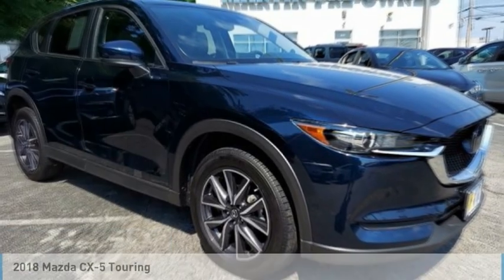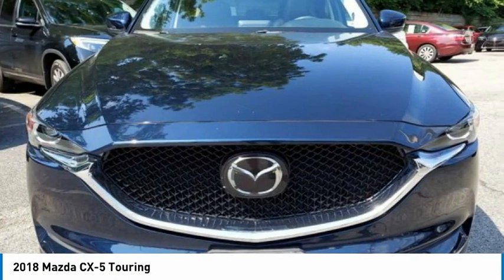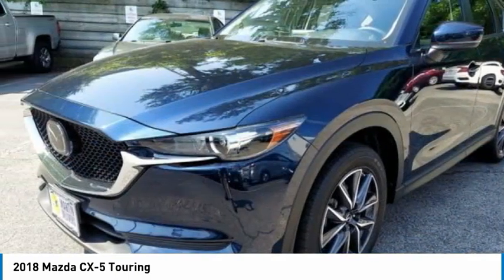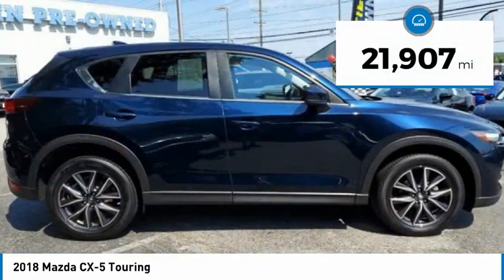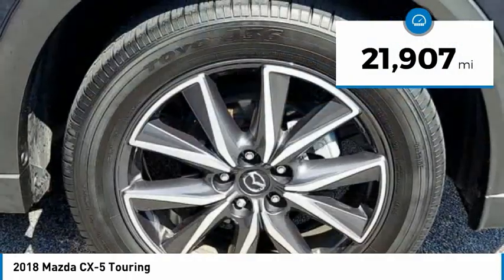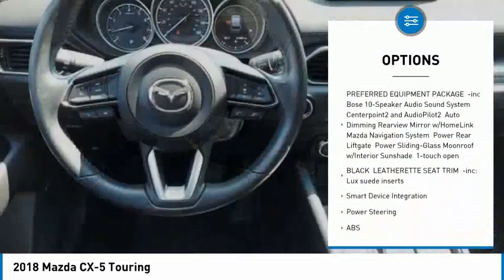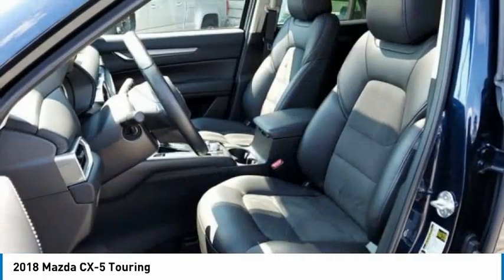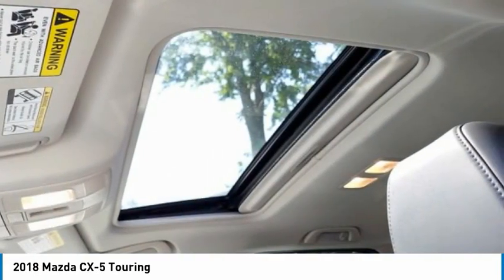2018 Mazda CX-5 Martin Honda Kia Mazda M218302A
2018 Mazda CX-5 Touring

Certified. Deep Crystal Blue Mica 2018 Mazda CX-5 Touring AWD 6-Speed Automatic SKYACTIV 2.5L 4-Cylinder DOHC 16V Alloy wheels, Exterior Parking Camera Rear, Power Rear Liftgate, Power Sliding-Glass Moonroof w/Interior Sunshade.Recent Arrival! 24/30 City/Highway MPGMazda Certified Pre-Owned Details:* Includes Autocheck Vehicle History Report with 3 Year Buyback Protection* Transferable Warranty* Warranty Deductible: $0* Vehicle History* Roadside Assistance* 160 Point Inspection* Limited Warranty: 12 Month/12,000 Mile (whichever comes first) after new car warranty expires or from certified purchase date* Powertrain Limited Warranty: 84 Month/100,000 Mile (whichever comes first) from original in-service dateAwards:* 2018 KBB.com Brand Image Awards